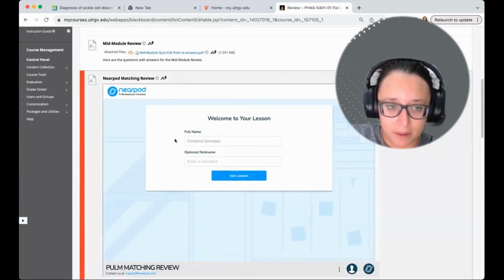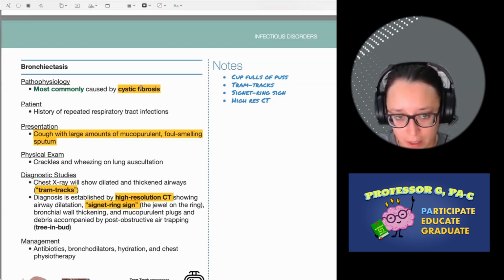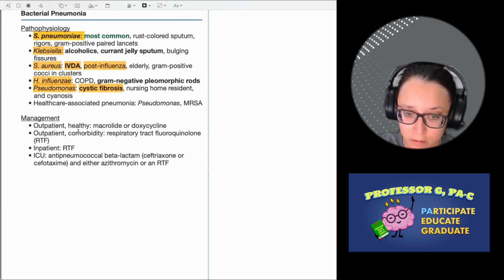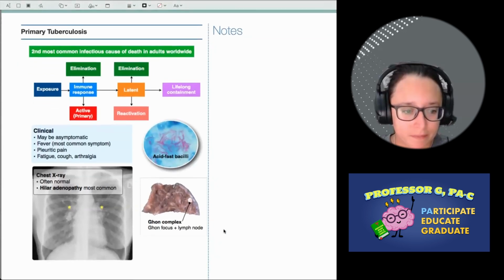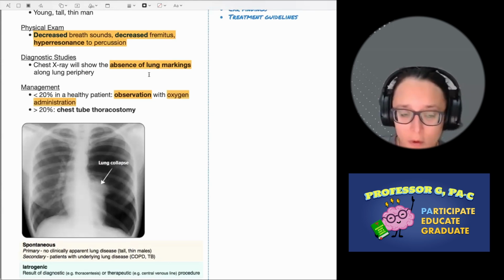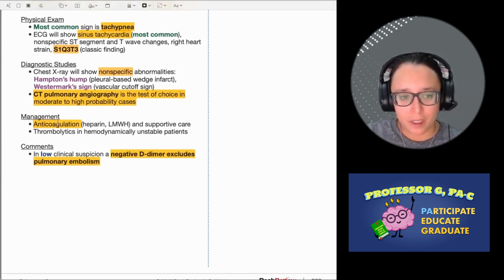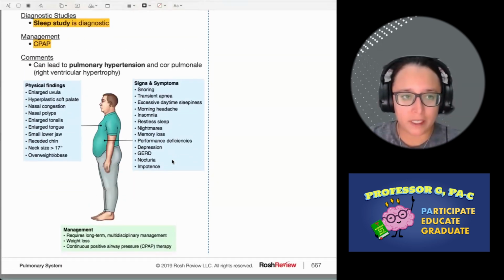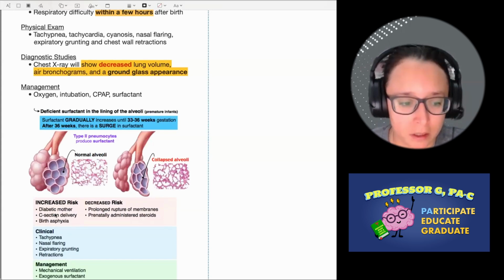Pulmonology High-Yield Review for PANCE & PANRE | Must-Know Pulmonary Topics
🫁 High-Yield Pulmonology Review for PANCE & PANRE! This video covers the most essential pulmonary topics you need to know for PA school exams, the PANCE, and the PANRE. Using the Rosh Review study guide, I break down key concepts, exam buzzwords, and must-know clinical pearls to help you feel confident on test day.

🚑 What You’ll Learn in This Video:

Asthma vs. COPD: Key differences, management strategies, and exam tricks
Pneumonia: CAP vs. HAP, common pathogens, and treatment guidelines
Pulmonary Embolism: Risk factors, diagnostic approach, and PERC criteria
ARDS & Acute Respiratory Failure: Pathophysiology and ventilation management
Pleural Disorders: Pneumothorax vs. Pleural Effusion and how to differentiate them
High-Yield Mnemonics & Exam Tips to reinforce retention
Book Medicine vs. Street Medicine: What the guidelines say vs. real-world clinical practice

👨‍⚕️ About Your Instructor:
I’m Christina G. Gonzales, MPAS, PA-C (aka Professor G!), a PA professor with over 17 years of experience in emergency and pulmonary medicine. My mission is to make complex medical topics simple and high-yield for PA students, medical students, and healthcare providers preparing for exams like the PANCE & PANRE.